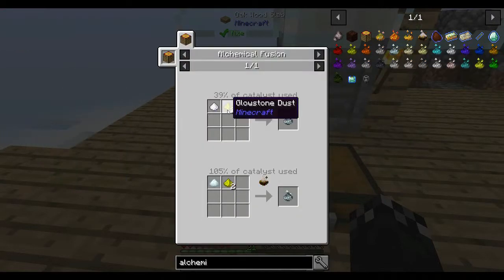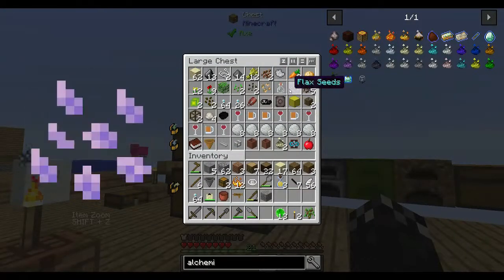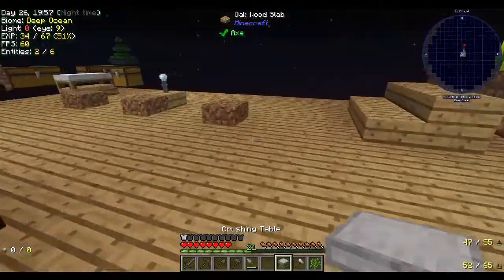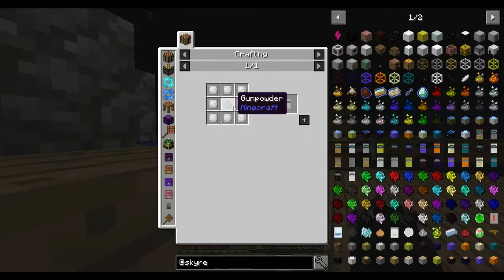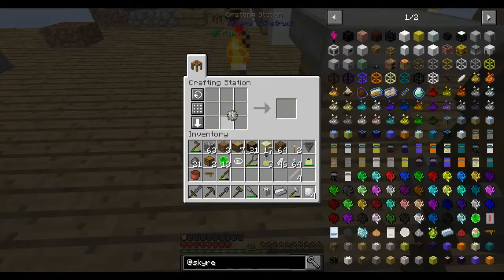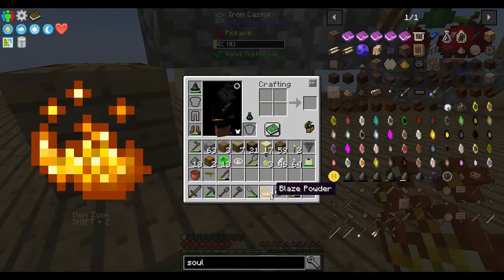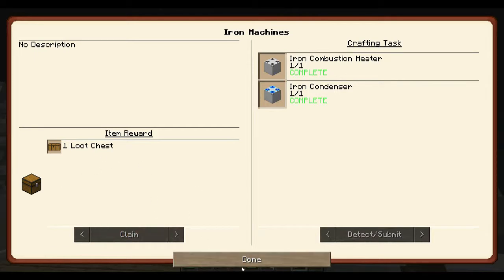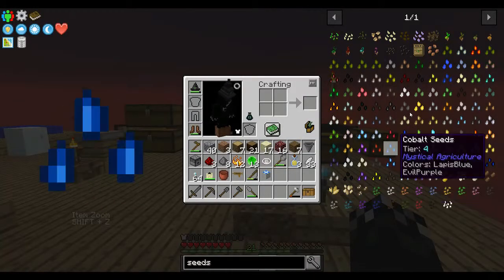Minecraft 1.12.2 - Modern Skyblock 2 - Ep 6 - Iron Based Items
Modern Skyblock 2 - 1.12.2 version 2.5.2
by EmosewaGamer & Team Rapture

Have you ever played skyblock and wanted more? Wanted to play it with mods? Or have you played so many Ex Nihilo based mod packs that you're tired from sifting and want a change? If you answered YES to any of these questions, then Modern Skyblock is the mod pack for you! Unlike your traditional Ex Nihilo skyblock pack, this one is based around a mod called Sky Resources with a different and unique progression line. Instead of sifting for resources, you get them through alchemy and technology. You also practically have all the mods in the world to play with, but not all are available from the very beginning.